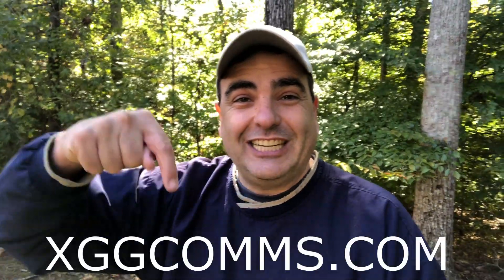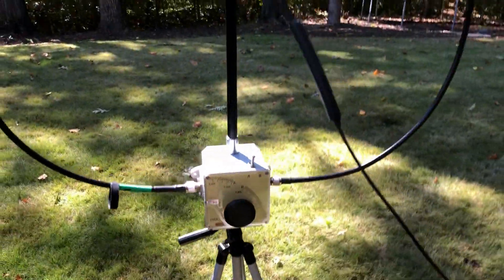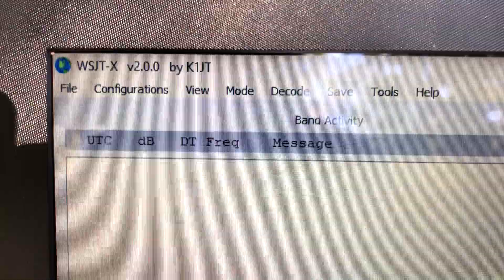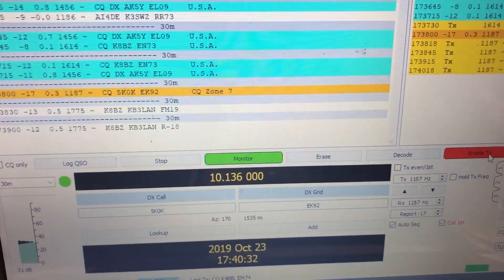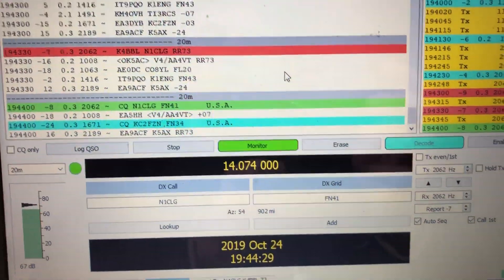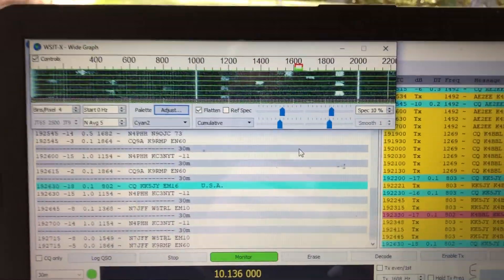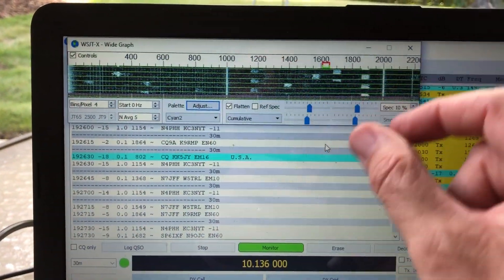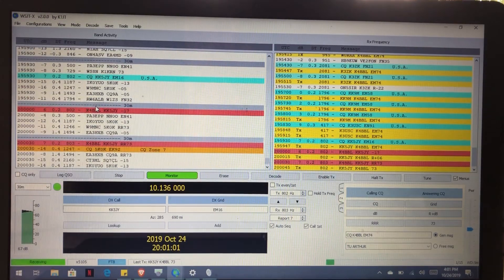No talking ham radio: Digital mode FT8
I show my FT8 portable setup, describe how this digital mode for HF works, and make some contacts.

Links:
Xeigu X5105 HF radio
Chameleon Cha F-Loop antenna